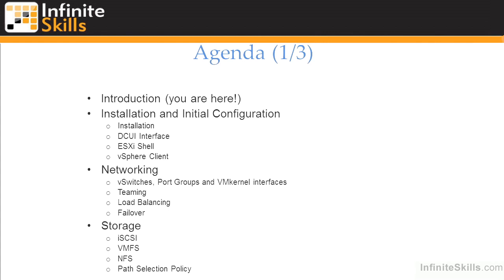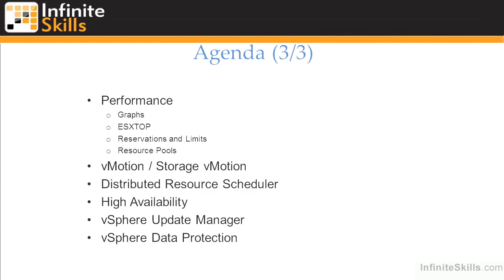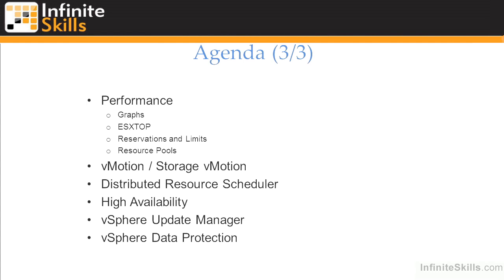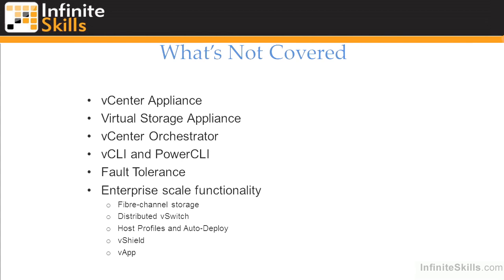Learning.VMware.ESXi.and.vSphere.5.1.Administration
VMware .ESXI 5.1 Administration Step by step